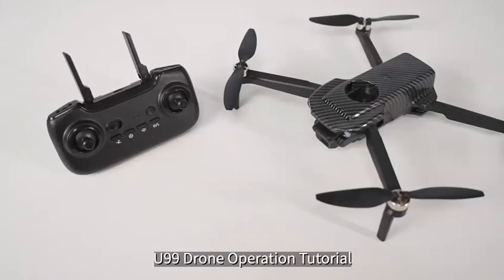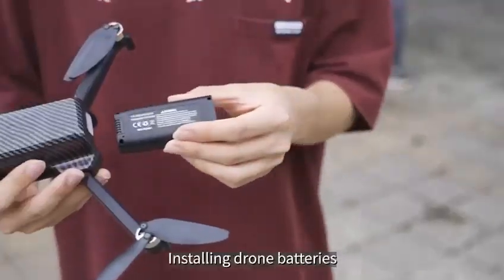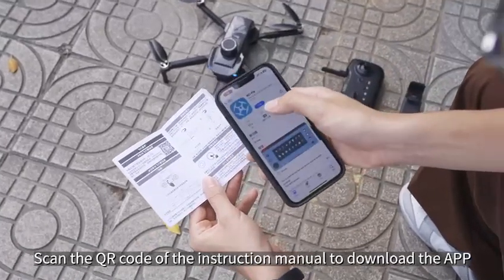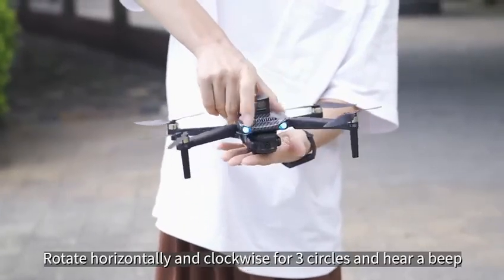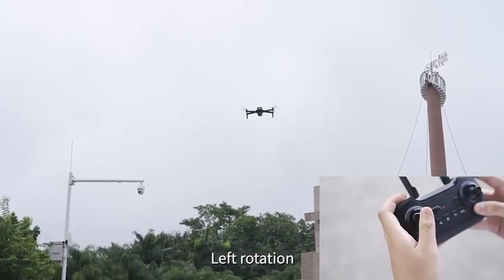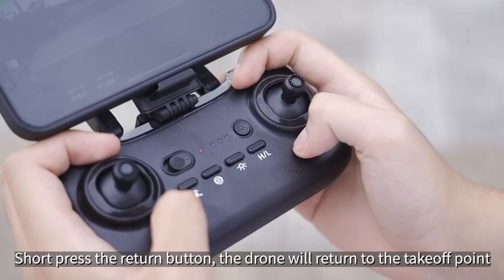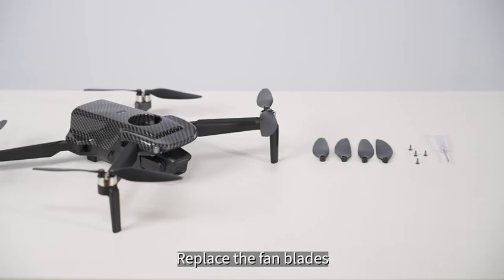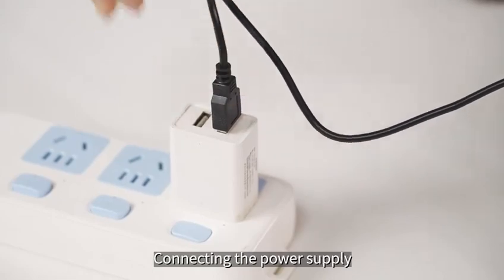Drone Tutorial - HYTOBP U99 for outdoor testing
HYTOBP releases new camera drone U99 - for professionals.

HYTOBP Camera Drone U99 is equipped with 360-degree intelligent obstacle avoidance, as well as indoor optical flow positioning and outdoor GPS + optical flow dual positioning, which enables the drone to fly with precise positioning and balance.

Designed for safety and durability, the camera drone U99 is powered by lithium batteries, which are long-lasting and easy to replace. The drone U99 has a 7.4V 3000mAH battery capacity that allows the drone to fly for about 30 minutes on a full charge, and is equipped with a 1504 brushless motor. It has many features such as one-button takeoff and landing, one-button return, low-power return, headless mode, surround flight, trajectory flight and following flight.